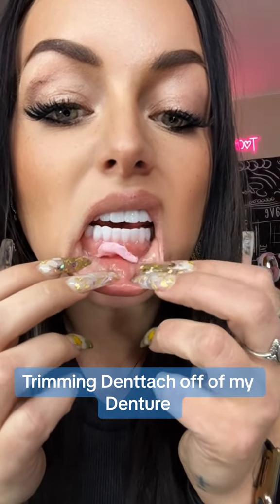Trimming Denttach off of my bottom Denture. This product is so good for many reasons.